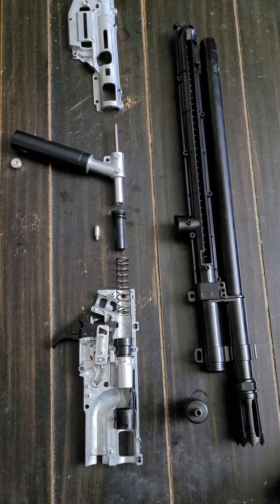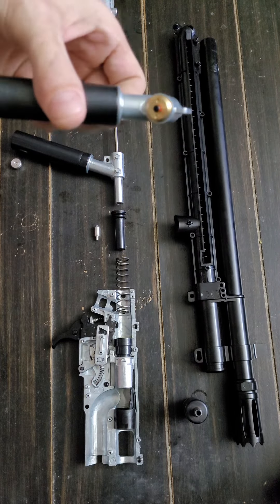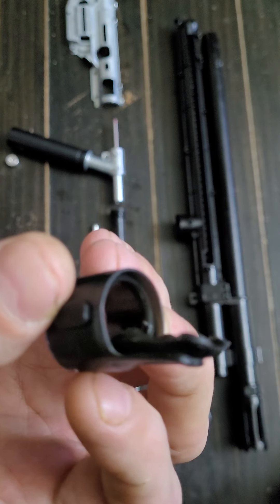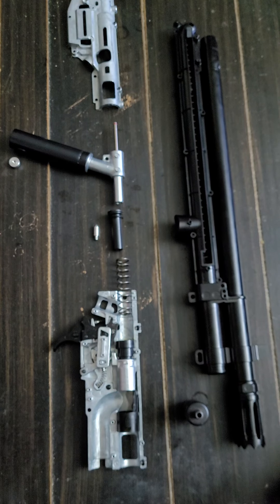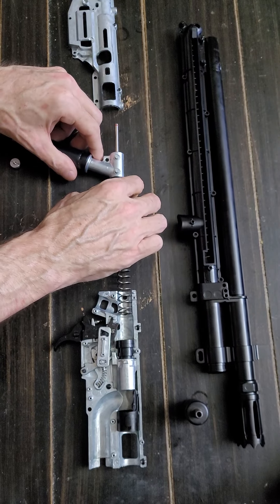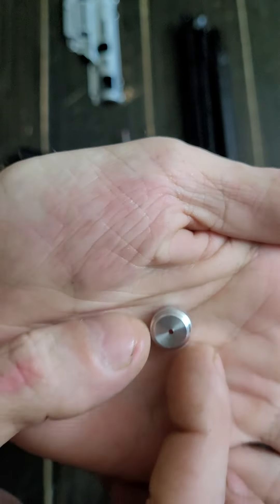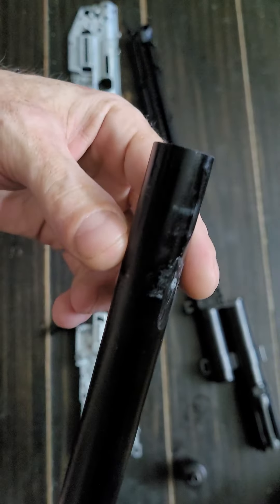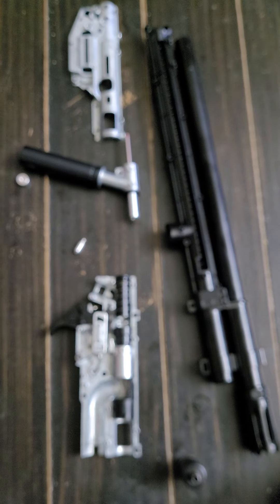Umarex T4E HDB 68 Full Power tuning and troubleshooting, potential barrel swap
This is a full powertuning video and just going over the marker and dont use 1100 psi hpa with this marker, i blew my heatcore style oring out the barrel and all my air leaked, im gonna replace it but im gonna try and find a squared oring similar to grimburgs